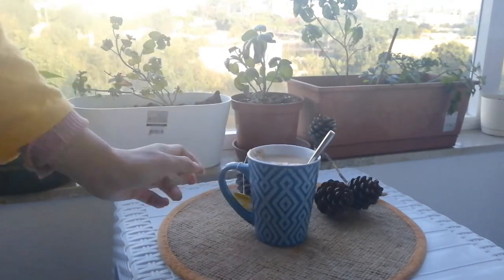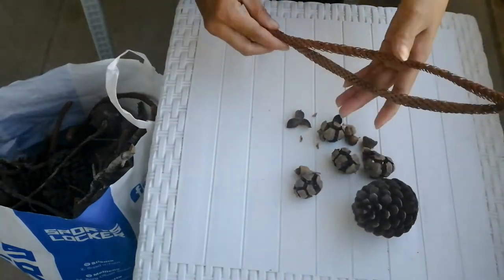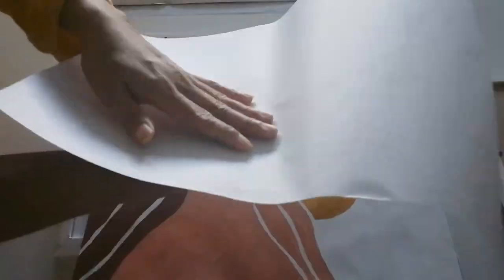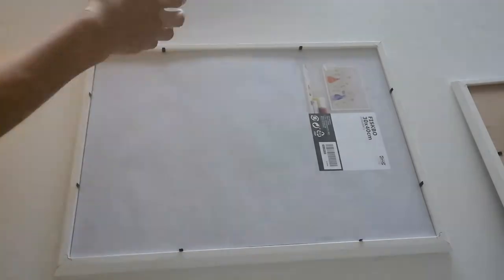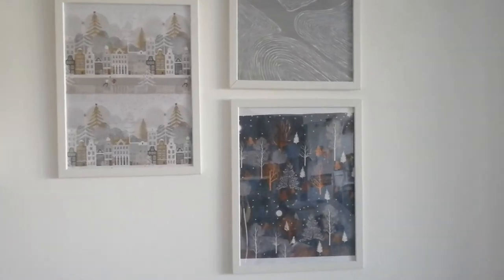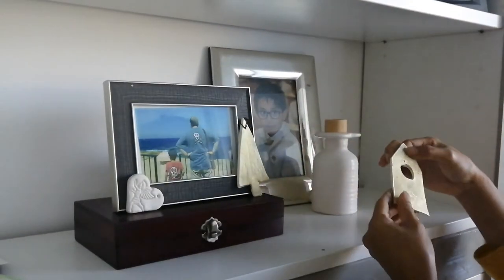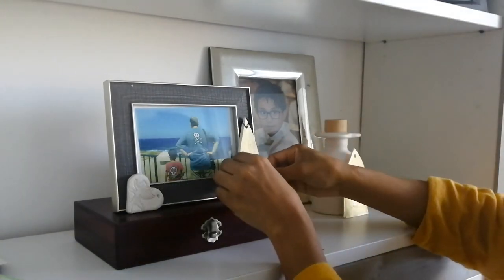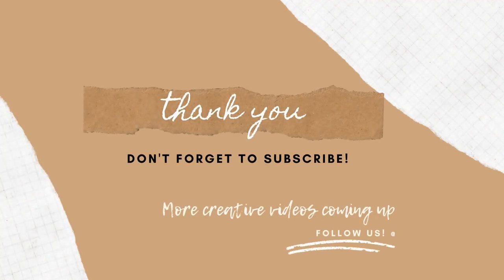Budget Christmas decorating tips and holiday decorating ideas, (Xmas VLOGS)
it's just middle of november but already starting few christmas decorations from DIY christmas craft.. Quiet VLOGS relaxation